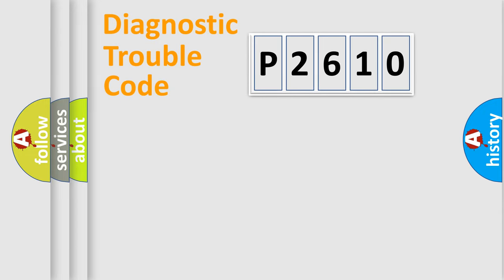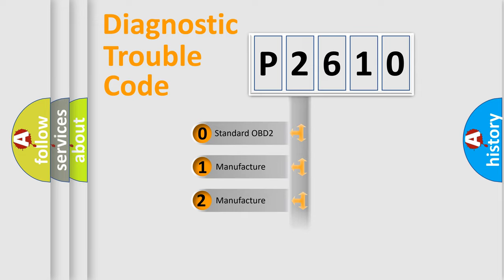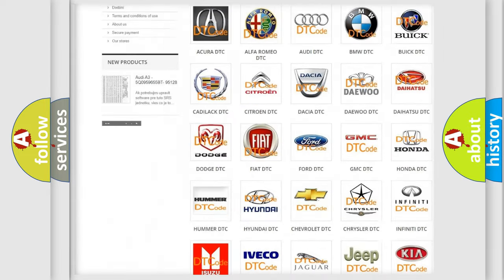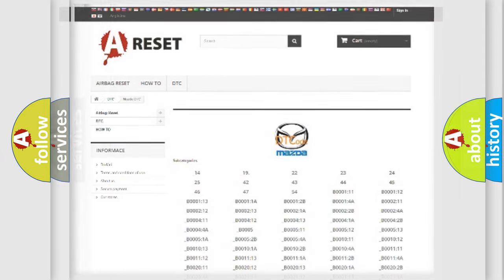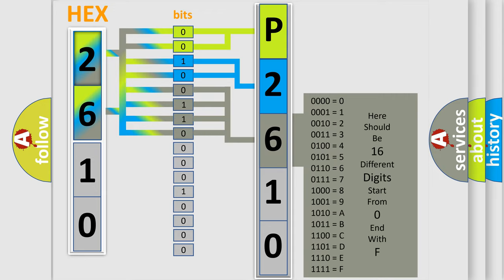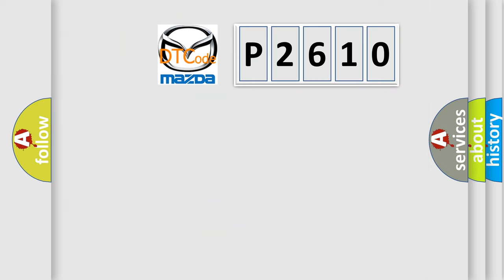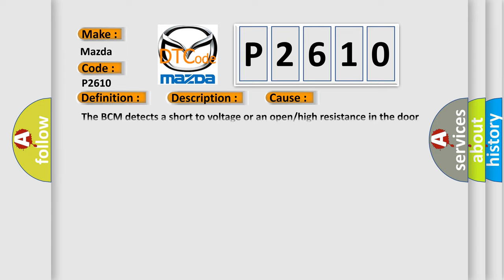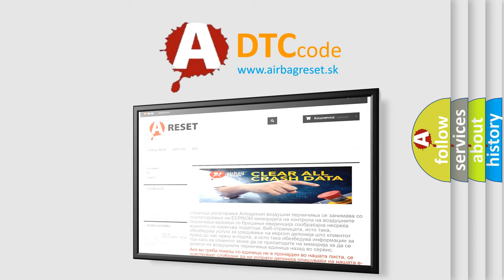DTC Mazda P2610 Short Explanation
Contents:
0:21 Basic DTC analysis according to OBD2 protocol standard.
1:48 Insight into programming
2:58 A diagnostically understandable description of the Diagnostic Trouble Code
3:05 Basic error definition

Make:
Mazda
Code:
P2610
Definition:
Unlock Switch Circuit High
Description:
Battery voltage must be between 9-16 V.
Cause:
The BCM detects a short to voltage or an open or high resistance in the door unlock control circuit for greater than 1 second.